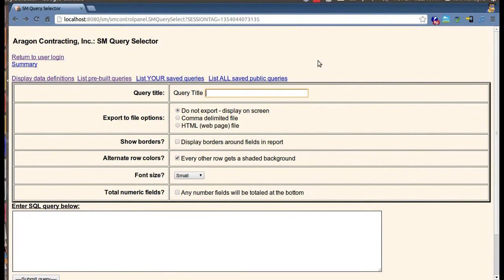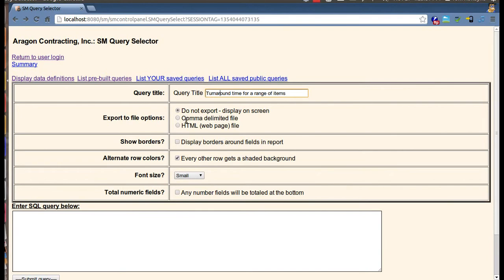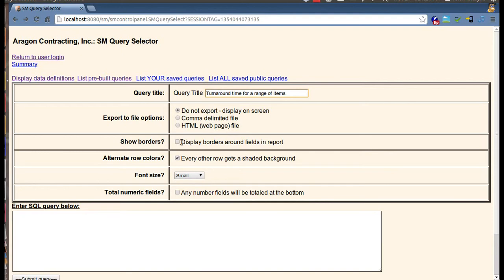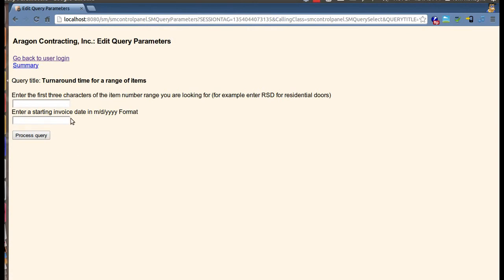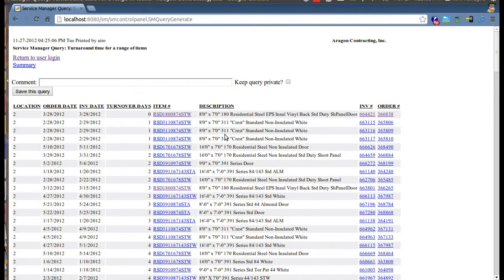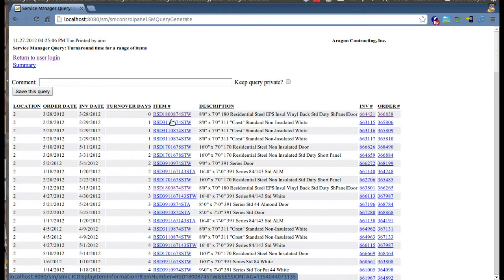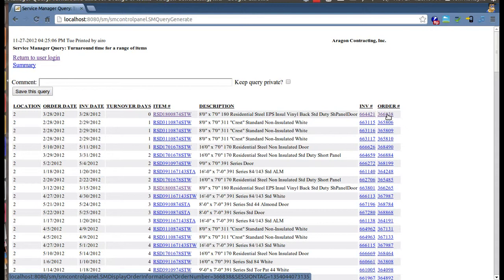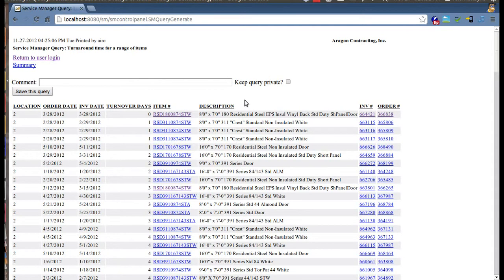SM Query Overview